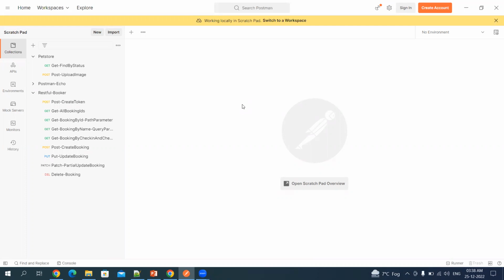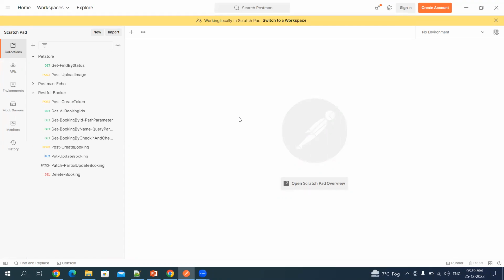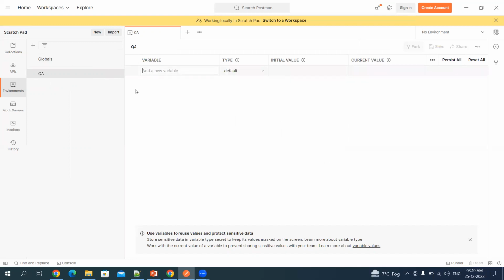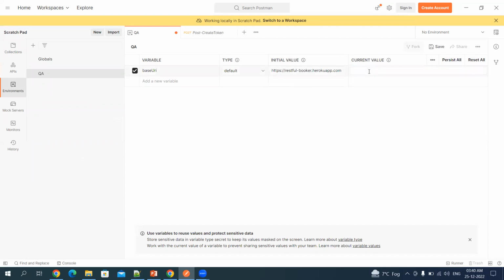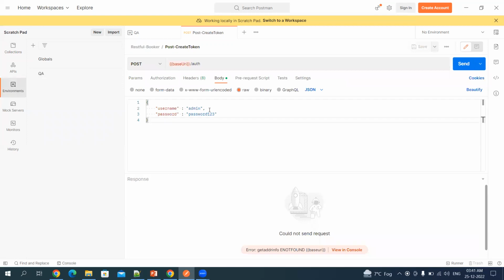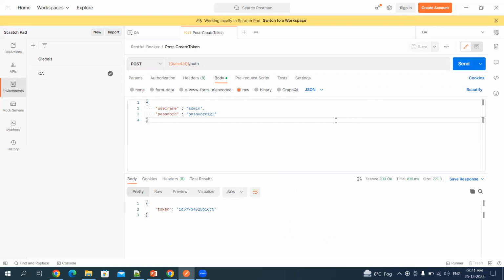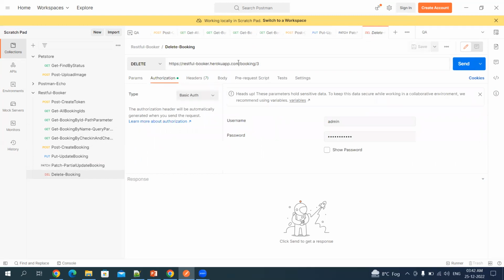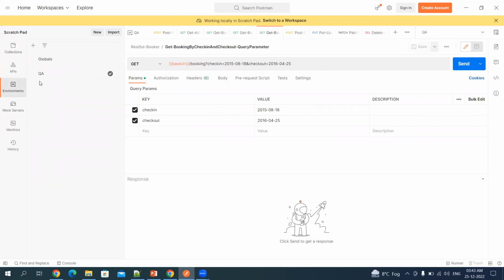#12 Environment Variable | Postman | Code with MMAK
Types of Postman Variable:
Global
Collection
Environment

► [Chapters]

0:00 - Intro